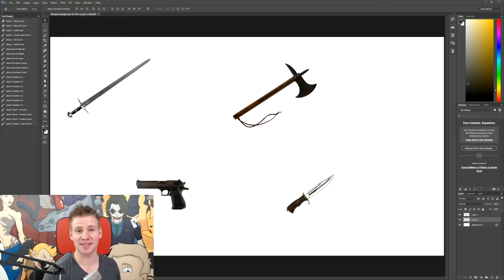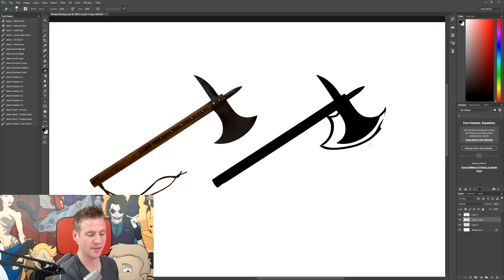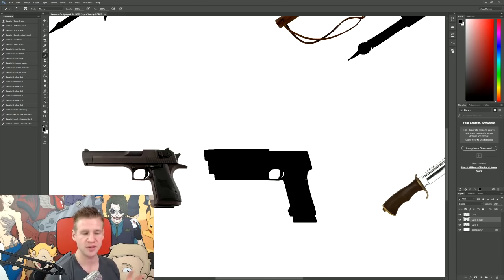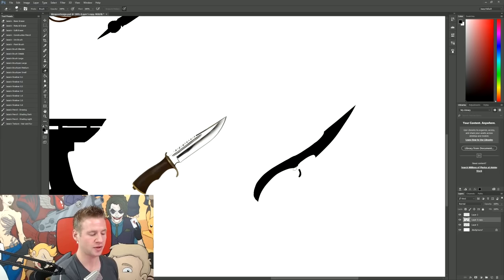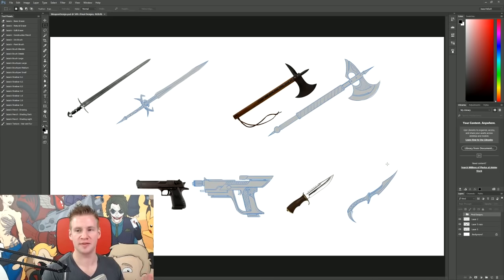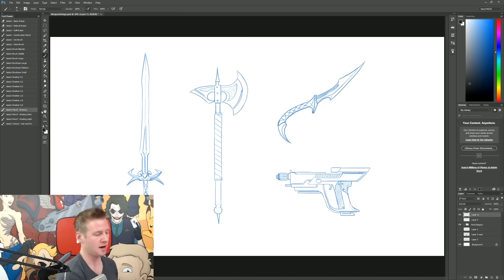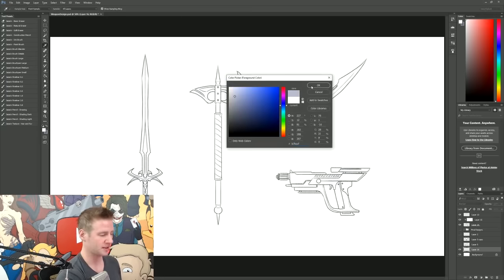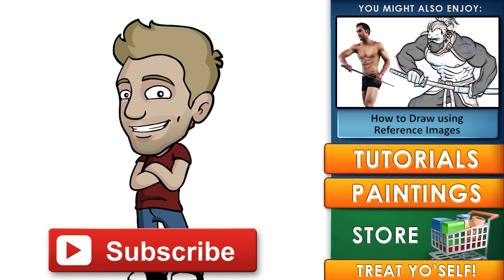How to DESIGN AWESOME WEAPONS! Draw your own guns, swords, axes, knives and more!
JAZZA'S OFFICIAL SOCIALS! - Follow/Sub ↴